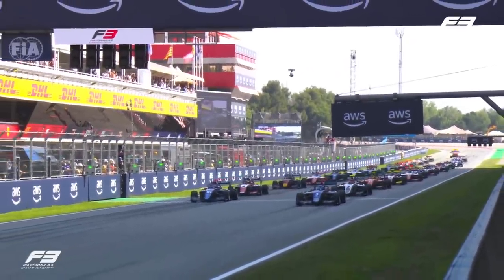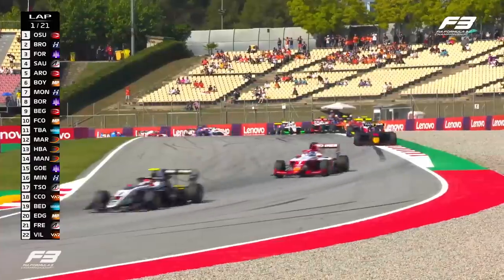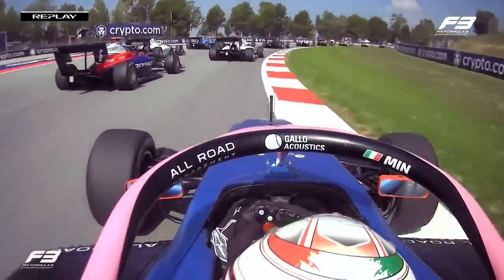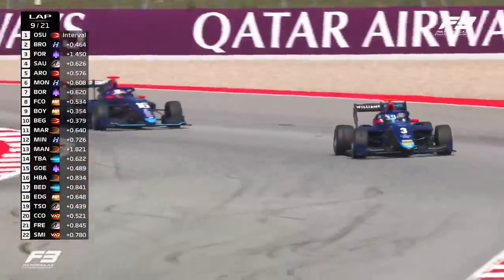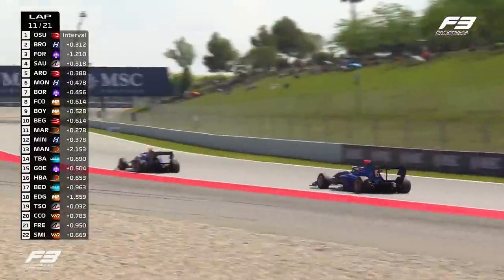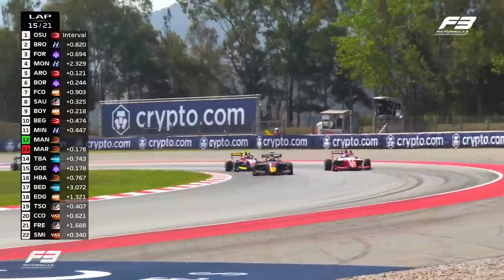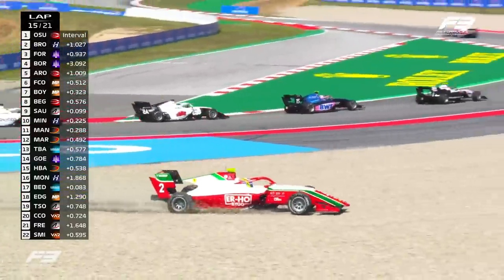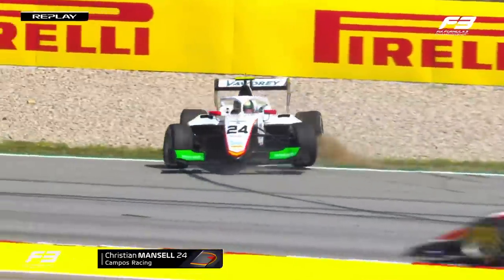F3 Sprint Race Highlights | 2023 Spanish Grand Prix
It's the first race of the weekend! Join us for all the action from the Formula 3 Sprint Race in Barcelona, with Williams junior Zak O'Sullivan on reverse-grid pole.